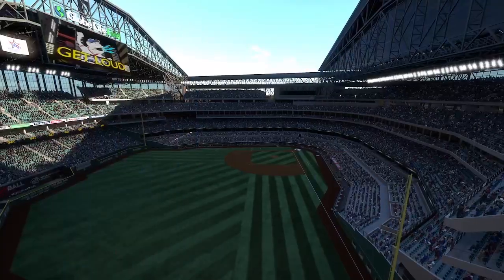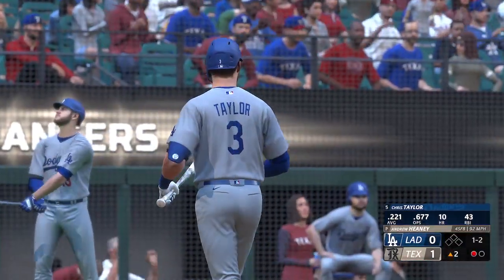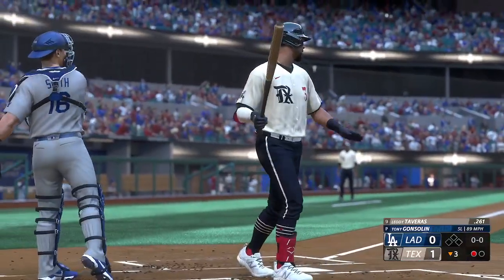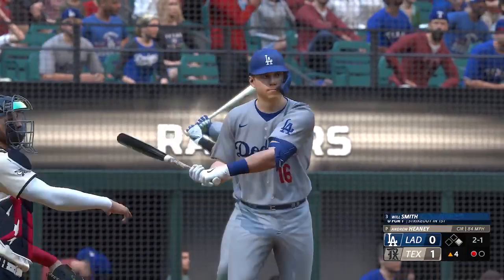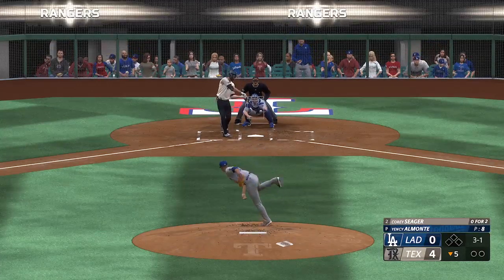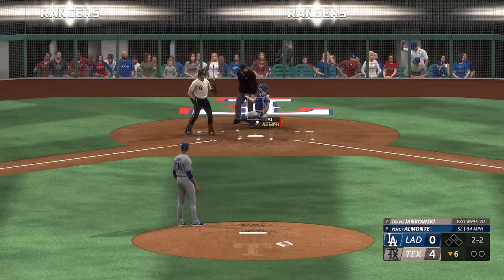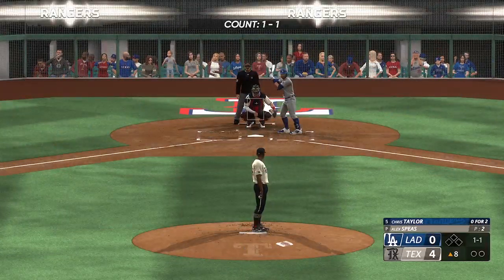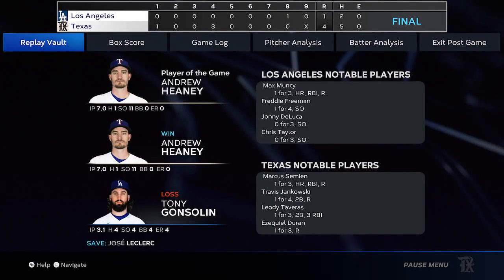MLB 23 The Show LA Dodgers at Texas Game 1